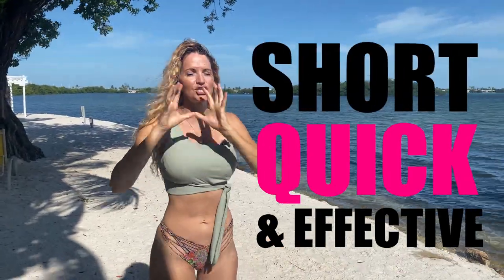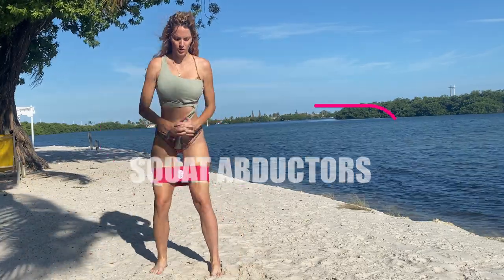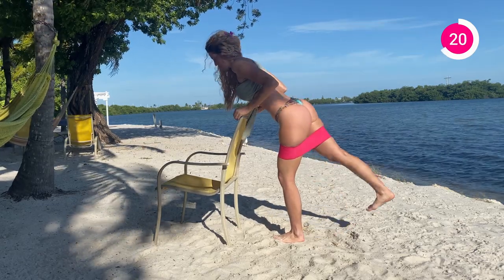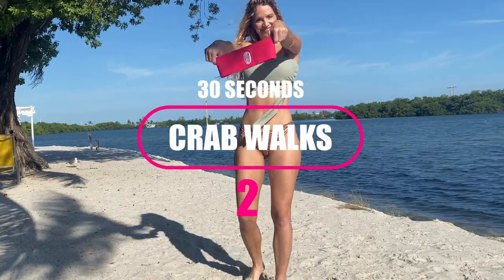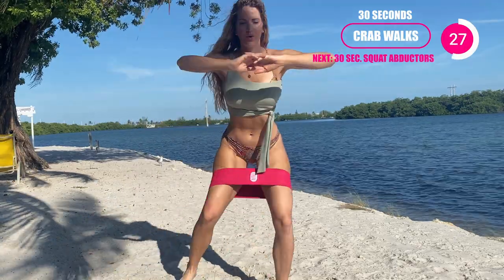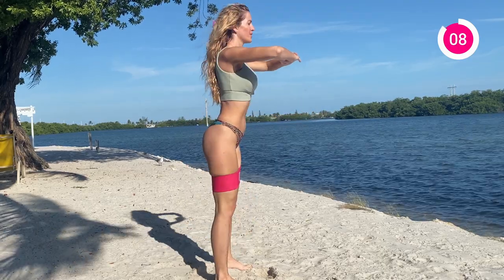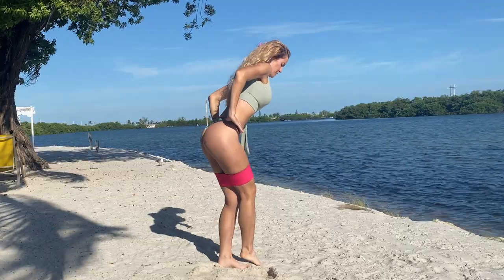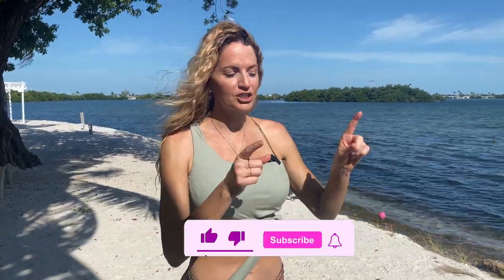Low Impact BOOTY WORKOUT | Do this Anywhere!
🍑 Sculpt & Tone your Best Booty & Abs with Your Own Coach + Home Gym.

PROBLEM: 80% of women gain the weight back within 12 months.  This happens when you focus on a number of pounds to lose, what you are often losing is; water, fat, and lean muscle. Losing your lean muscle, that’s like losing your metabolism. Lean muscle is your fat-burning machine!
SOLUTION: Booty Bands & Barbells created a Personalized Fat Loss Home Gym System to achieve lasting transformations. You get a home gym and a coach who creates a plan for you. JOIN over 350,000+ women using our Personalized Fat Loss Home Gym System to sculpt & tone their best body.  Real Results, Real Women!

*If you do not follow the routine given to you from your Booty Bands & Barbells coach, we can not offer you a money back guarantee. If you do not work toward your goals, you will not get to your goals.